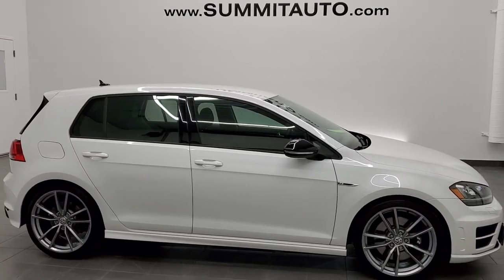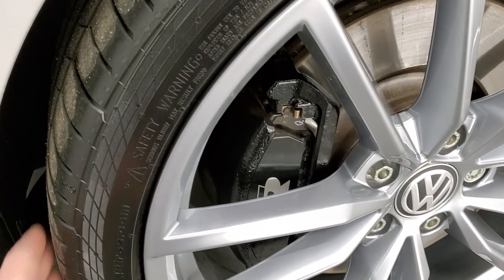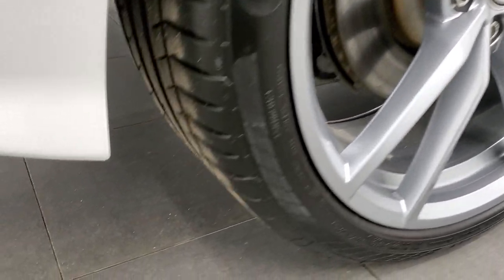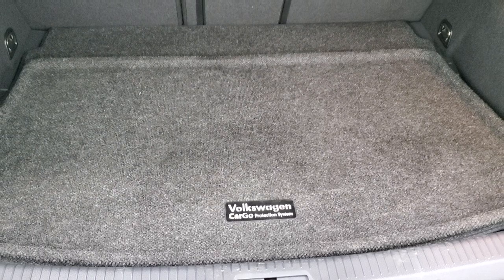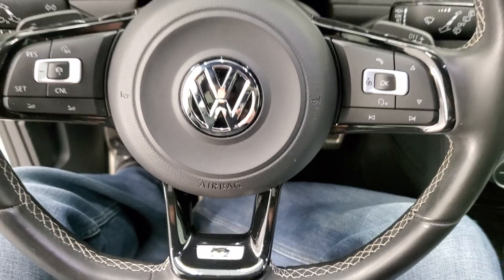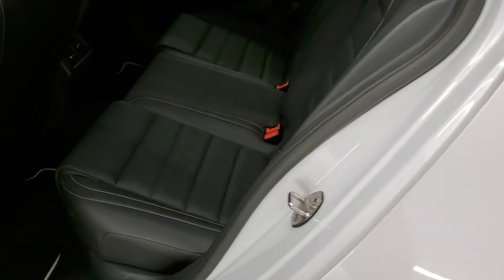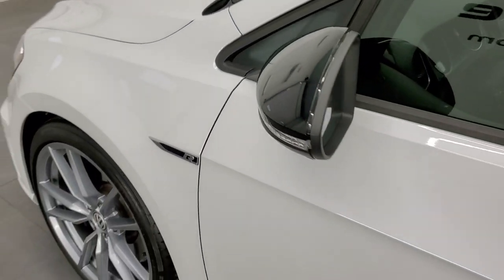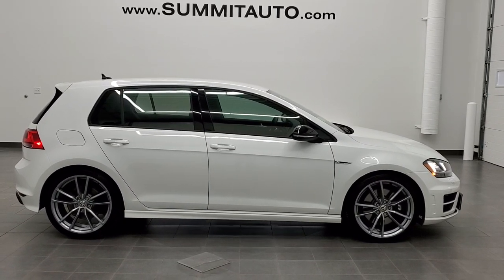2017 VOLKSWAGEN GOLF R AWD IN ORYX WHITE PEARL WALK AROUND REVIEW 11208A VW GOLF R SOLD! SUMMITAUTO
This 2017 VOLKSWAGEN GOLF R AWD IN ORYX WHITE FOR SALE IN FOND DU LAC OSHKOSH WISCONSIN 54935 VW GOLF R is the vehicle we did walk around review of today.

Thank you for checking out this video of this 2017 VOLKSWAGEN GOLF R AWD IN ORYX WHITE FOR SALE IN FOND DU LAC OSHKOSH WISCONSIN 54935 VW GOLF R

STOCK: 11208A
PRICE: $33,999
MILES: 18,396
MAKE: VOLKSWAGEN
MODEL: GOLF 4\R
VIN: WVWVF7AU8HW043895
LOCATION: FOND DU LAC OSHKOSH WISCONSIN, 54937 TRUCKS ON 41

1 OWNER! CLEAN TITLE HISTORY! 2.0 Liter Turbocharged I4 Engine, 292 Horsepower, R Package, Four Door Hatchback, Automatic Transmission Center Console Shifter, All Wheel Drive Four Wheel Drive AWD, Factory GPS Navigation System, Reverse Backup Camera Rearview Camera, Adaptive Speed Control Cruise Control, Blind Spot Monitoring with Rear Cross-Path Detection, Power Driver's Seat, Dual Heated Seats, Non Smoker, Black Ebony Leather Seats, Bucket Seats, Power Mirrors with Built-in Directional Signals, Heated Power Mirrors with Blindspot Indicators, Electronic Stability Control Traction Control ESC, Continental Winter Contact 225/45 R17 Tires, 17" Andros Painted Premium Wheels, Four Wheel Disc Brakes, LED Headlights, LED Running Lights, LED Tail Lamps, AM / FM Radio Tuner, Sirius/XM Satellite Radio Capabilities Sirius / XM, CD Player, Bluetooth, Hands-Free Phone Controls Blue Tooth, Android Auto Compatible, Apple Car Play Compatible, Auxiliary MP3 Jack Portable Audio Connection, USB Jack Portable Audio Connection, Keyless Entry System, Push Button Start, Rear Window Defroster, Adjustable Height Seatbelts, Driver and Passenger Front Air Bags, L.A.T.C.H. Child Safety System, Side Curtain Air Bags SRS Safety Restraint System, Multi-Function Steering Wheel Controls, Compass, Outside Temperature Display and Mileage Display, Dual Multi-Zone Climate Control , Fold Down Rear Seats, Factory Floormats, Black Dash Trim, Air Conditioning AC, Cruise Control, Power Locks, Power Windows, Automatic Headlights Autolamp, Tilt/Telescope Steering Wheel, 5 Year / 60,000 Mile Remaining Powertrain Factory Warranty, Whichever comes first, Oryx White Pearl, ONE OWNER! CLEAN AUTOCHECK! Wow! This is one of the sharpest and cleanest 2017 VW Golf R cars we have ever had on our lot! Make your move before this super clean 4wd is gone!

STOCK: 11208A
PRICE: $33,999
MILES: 18,396
MAKE: VOLKSWAGEN
MODEL: GOLF 4\R
VIN: WVWVF7AU8HW043895